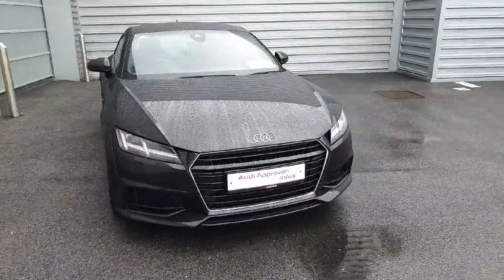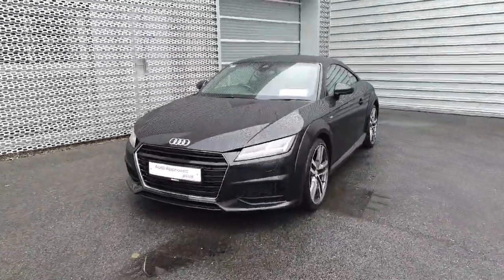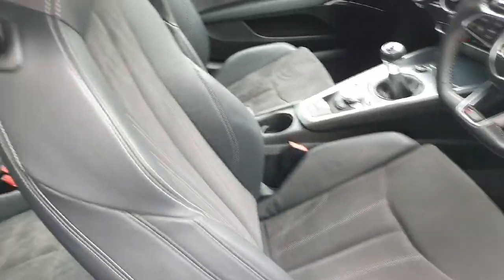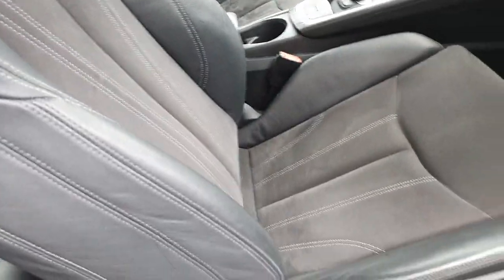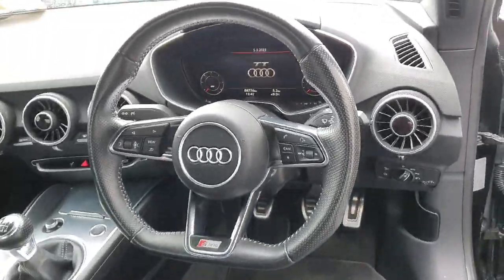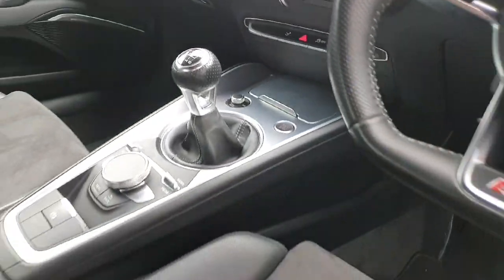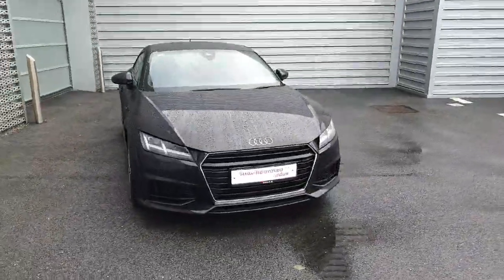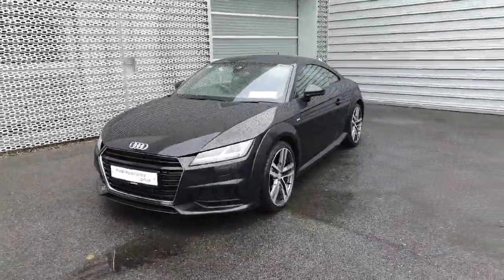161C16590 - 2016 Audi TT 2.0TDI 184HP S Line RefId: 351031